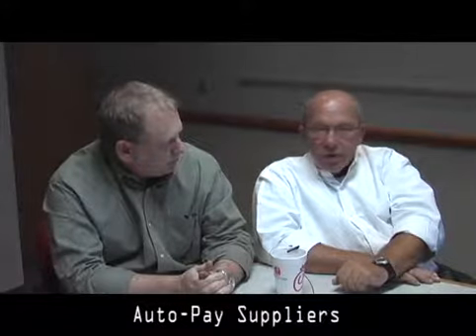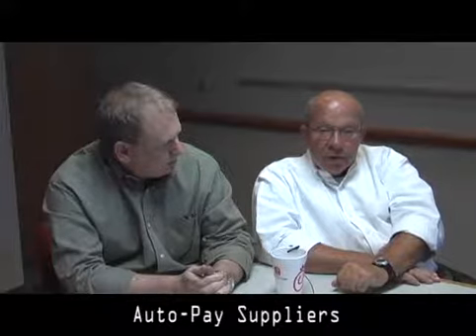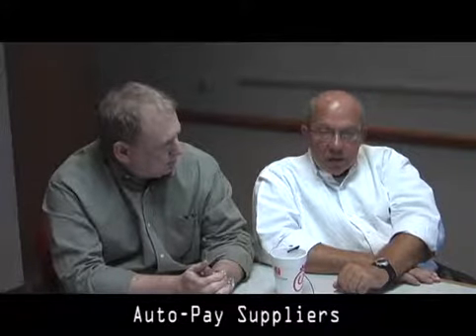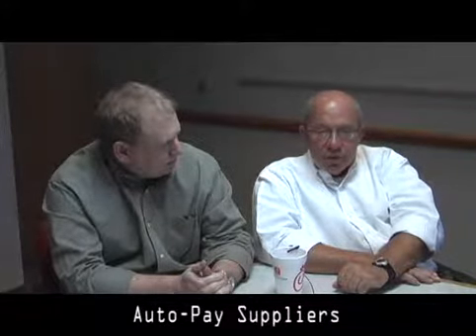Power Curbers Transaction Elimination & Auditors 3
Power Curbers is a small privately-held company making machines used in construction projects. The CFO at Power Curbers focused on simplifying the processes by eliminating transactions.